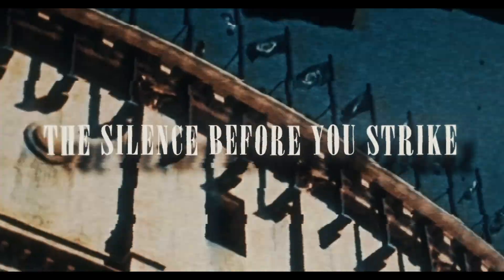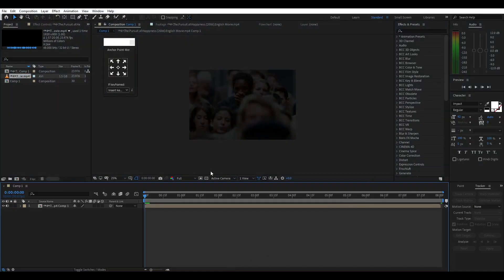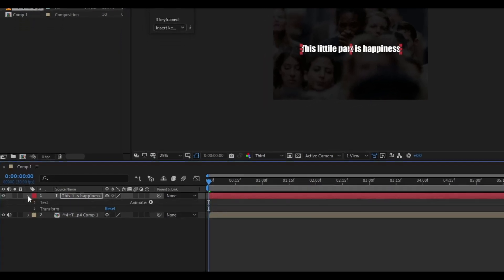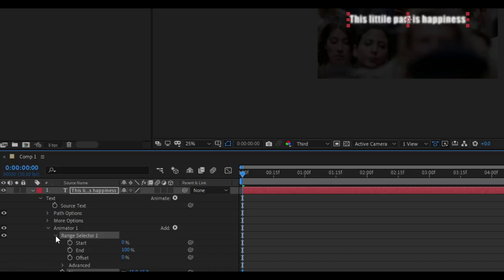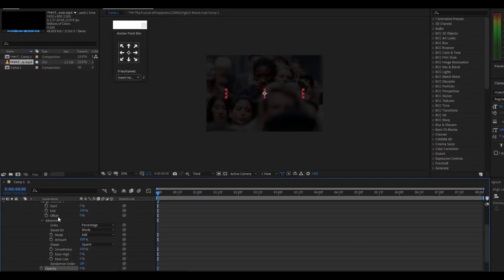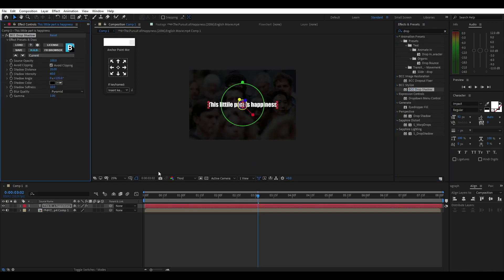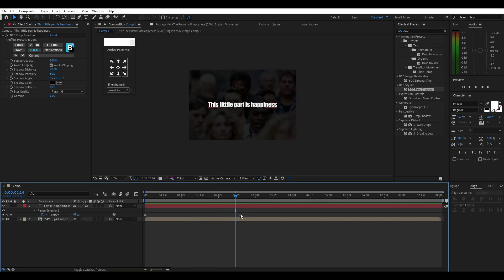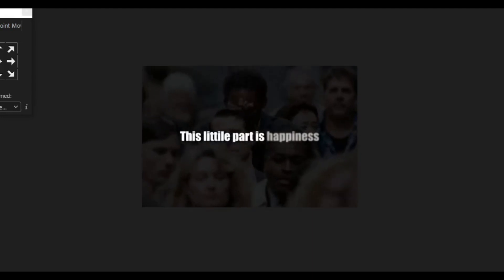Fade up by words text animation in Aftereffects - Malayalam tutorial!